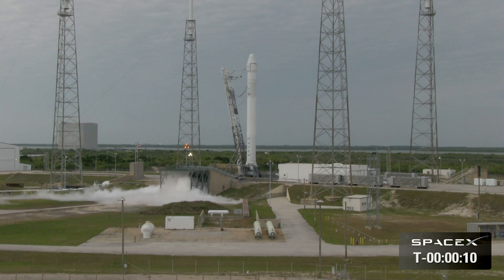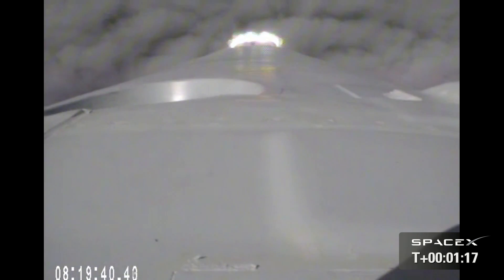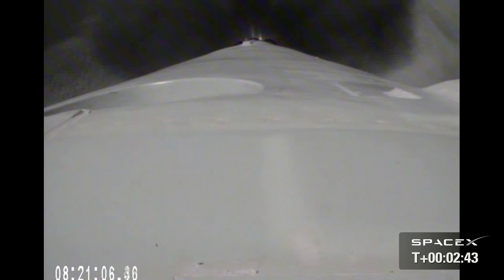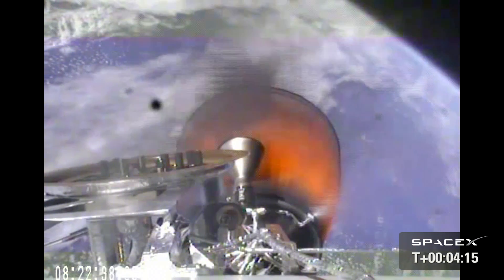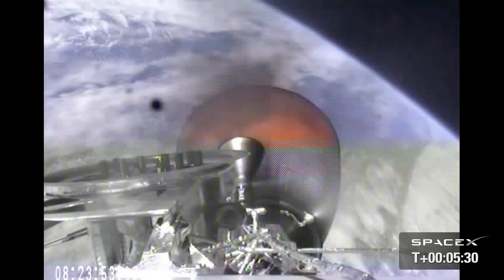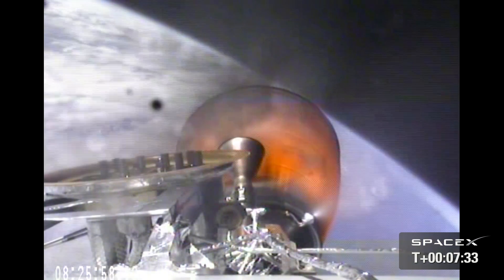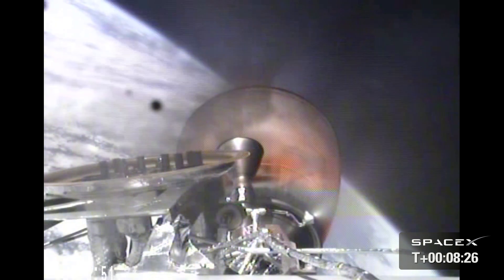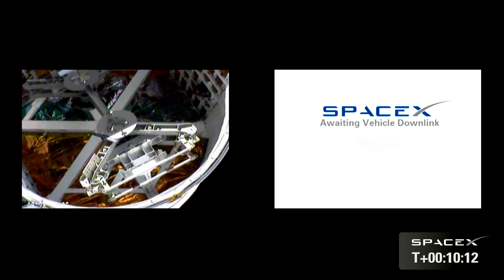SpaceX CRS-2 Launch to International Space Station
Liftoff of Falcon 9 and Dragon from Launch Complex 40 in Cape Canaveral, Fl. March 1, 2013.